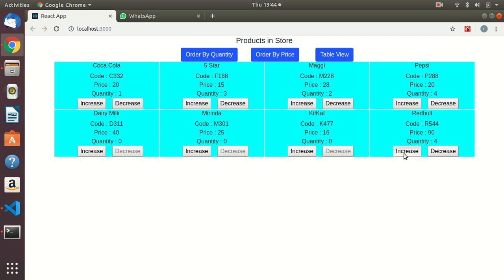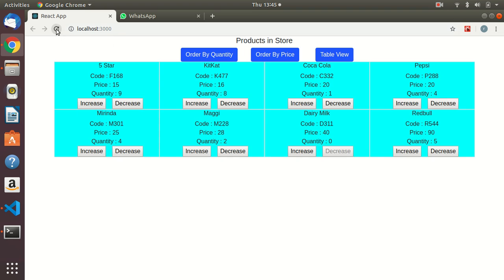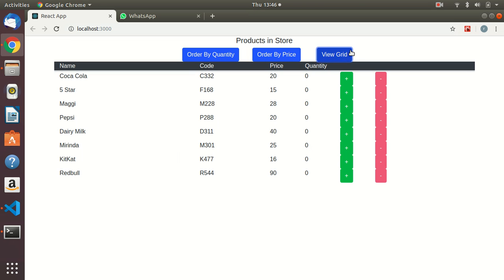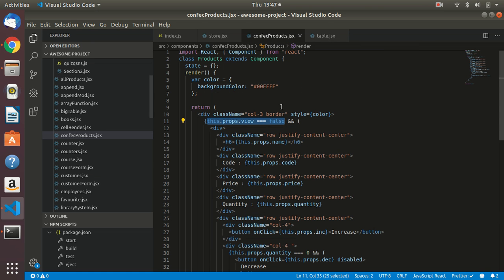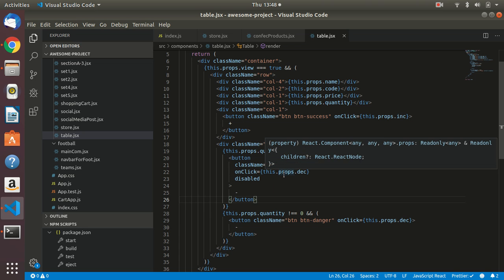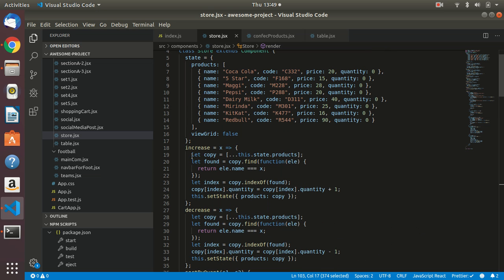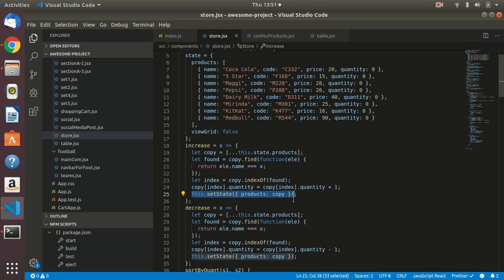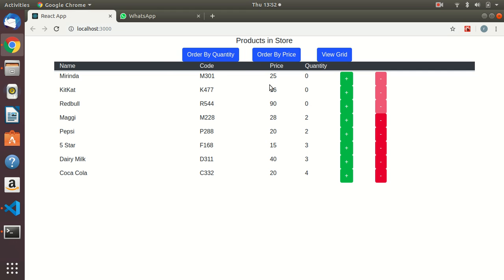Store App (Created in React.jsx)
Here is the demonstration of the store app that I have created using react.js. IDE used is Visual Studio Code.
(store.jsx is the main component)